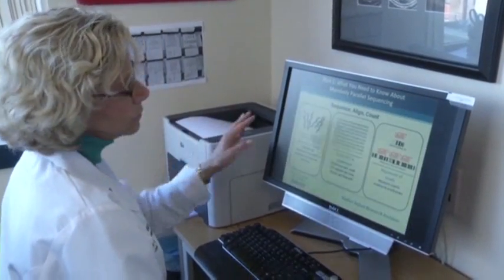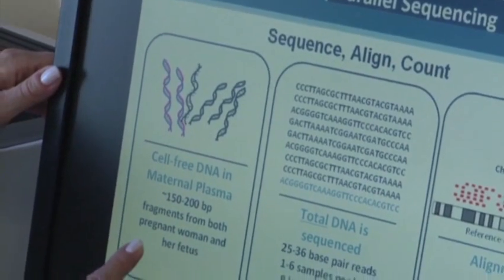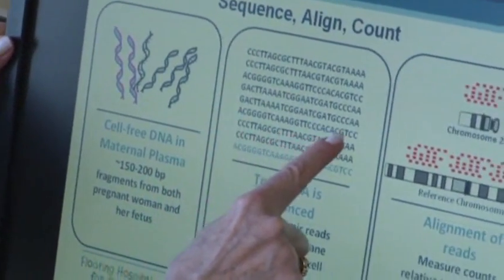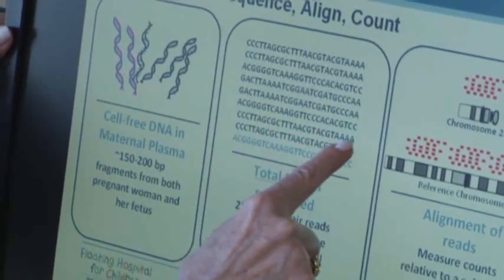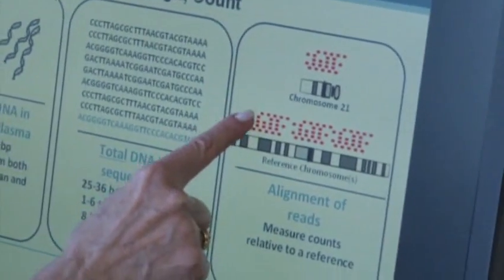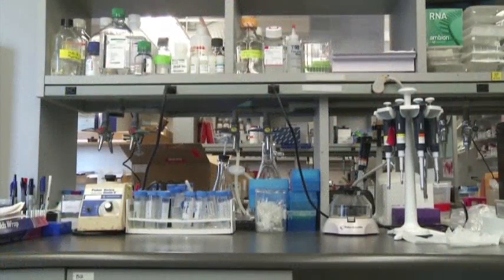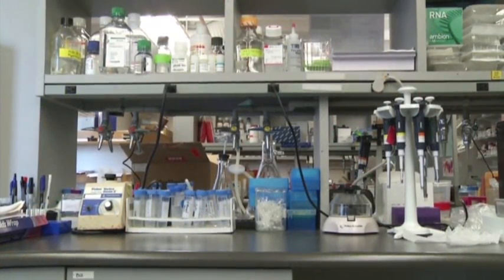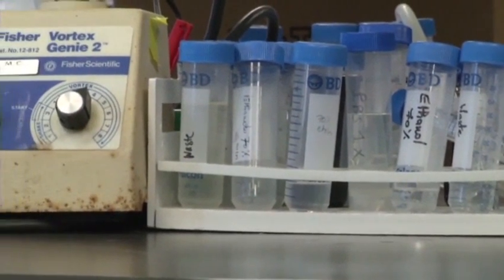Fetal DNA Tests May Improve Prenatal Screenings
New research found testing bits of fetal DNA in a pregnant woman's blood is more accurate than current methods of screening for Down Syndrome and other common disorders. The DNA tests may reduce false positives and unneeded invasive tests. (Feb. 26)